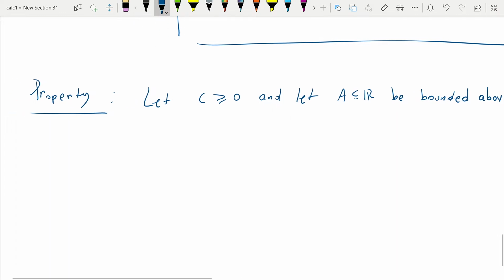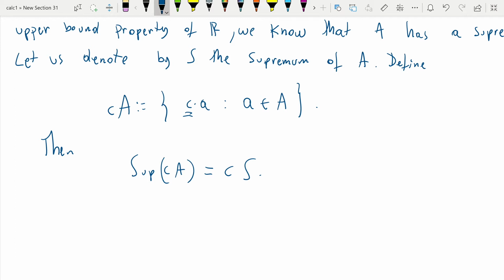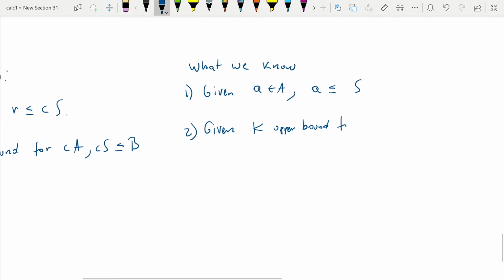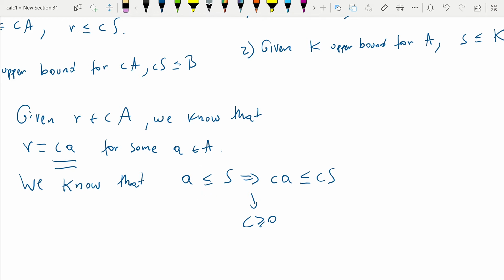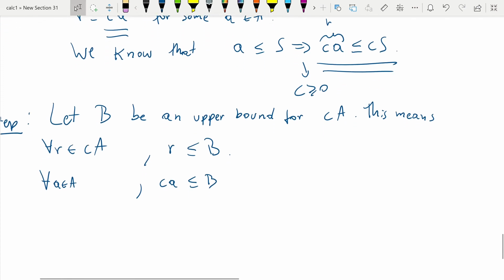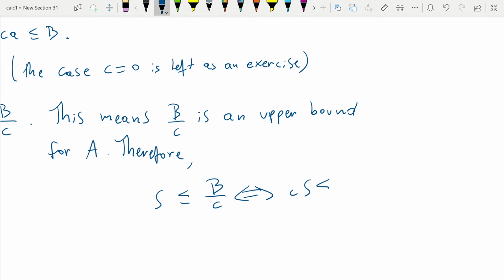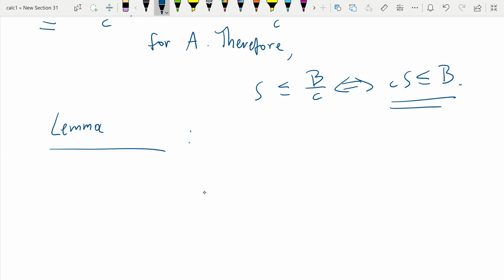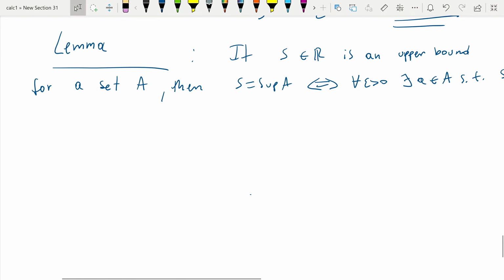RealAnalysis Week5 Part2